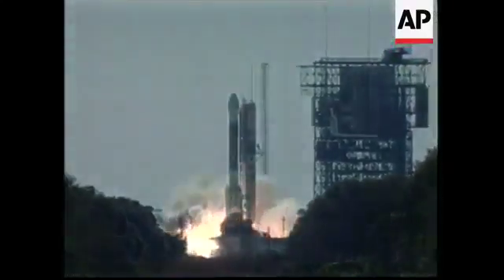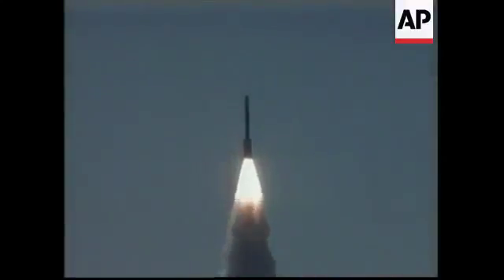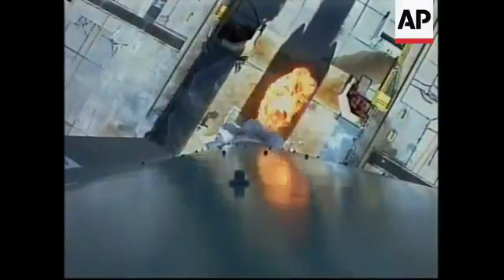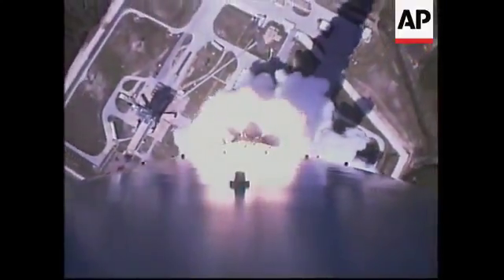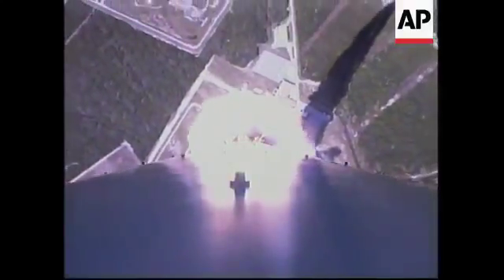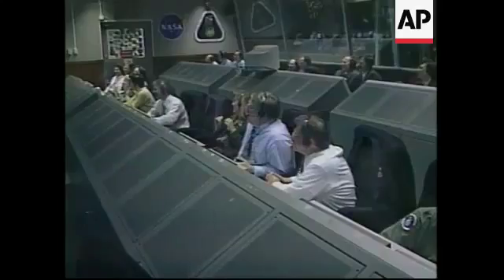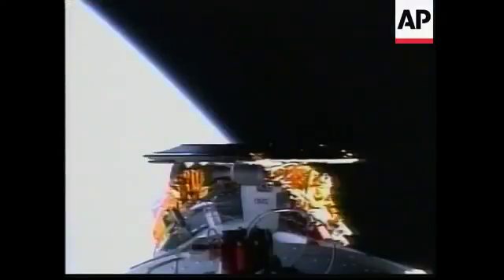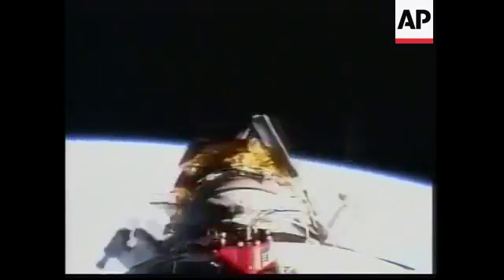Mars Odyssey Launch - 2001| Today In History | 7 Apr 18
On April 7, 2001, NASA's Mars Odyssey spacecraft took off on a six-month, 286-million-mile journey to the red planet.